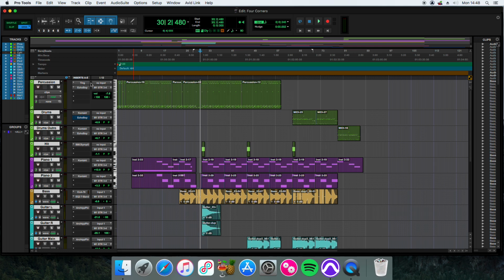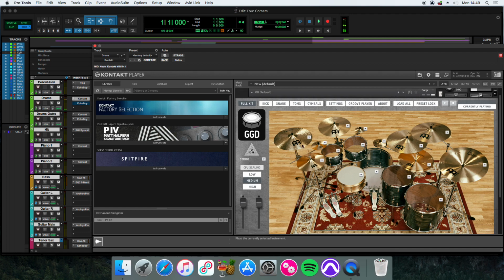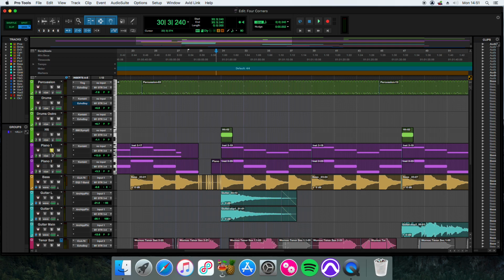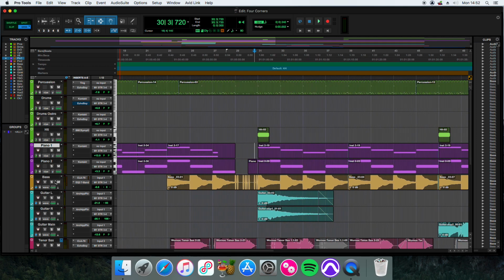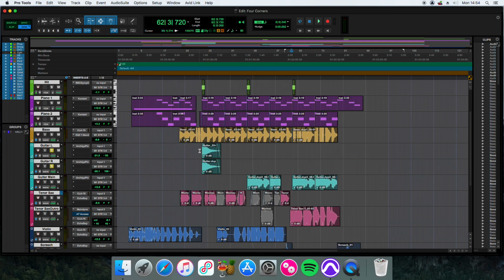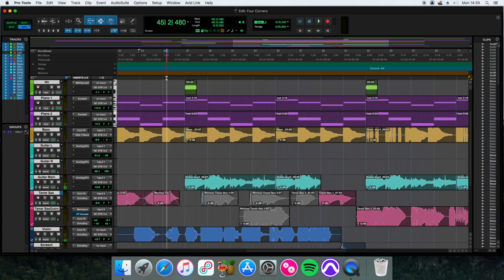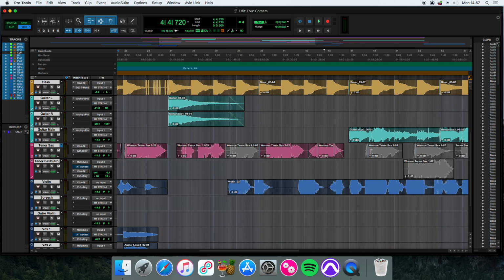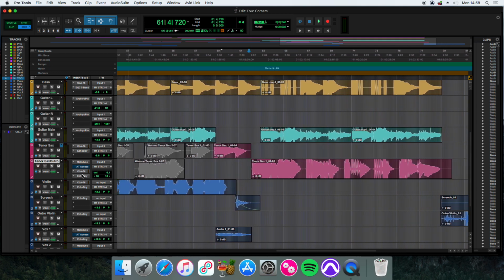wornoc - Session Breakdown - Four Corners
This is a session breakdown for "Four Corners". This was the second piece that I wrote for wornoc so I thought it would be fun to give an insight into how the piece was form. I hope you enjoy it.